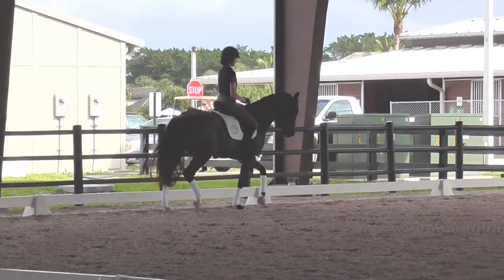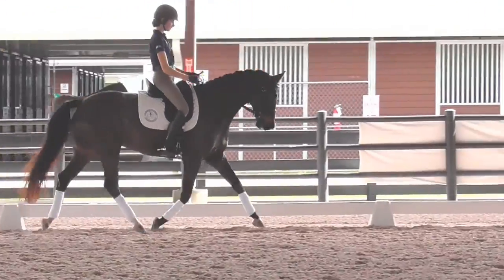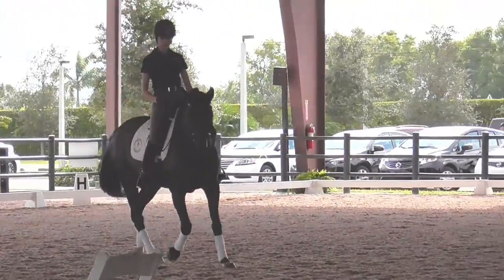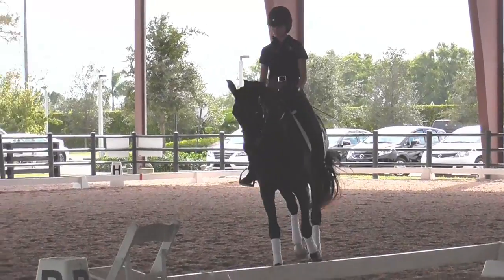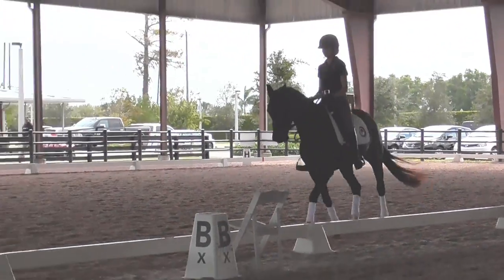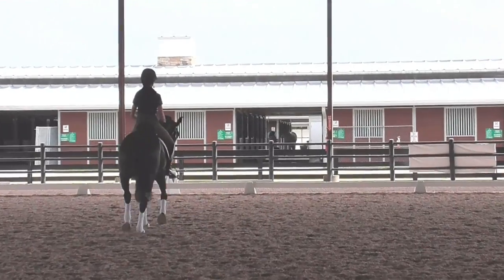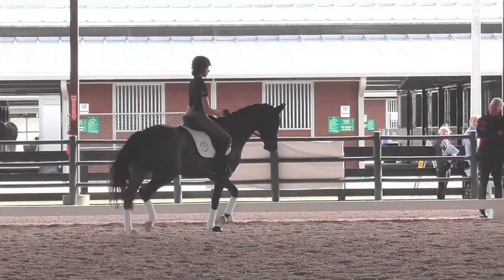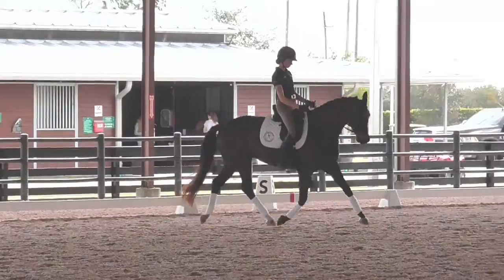George Williams: How To Get A Flat Horse Rounder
Roundness and rounder becomes an obsession for most dressage riders, so the more tools you have to accomplish that, the better. In this video USDF President George Williams gives us one more super awesome tool to do just that!

This video was filmed at the Robert Dover Horsemastership Program in Wellington, Florida at the Global Dressage Festival.